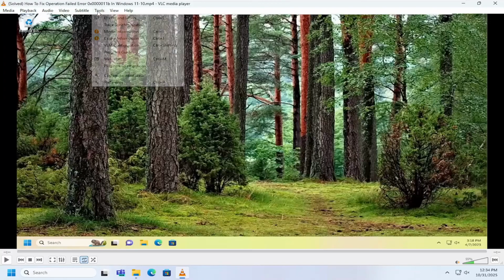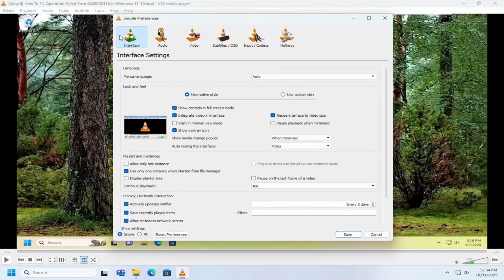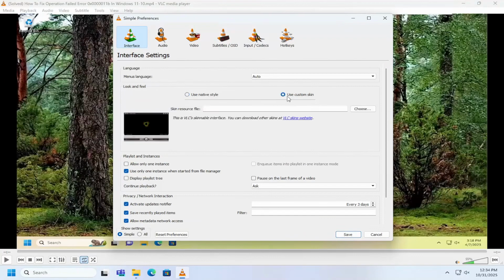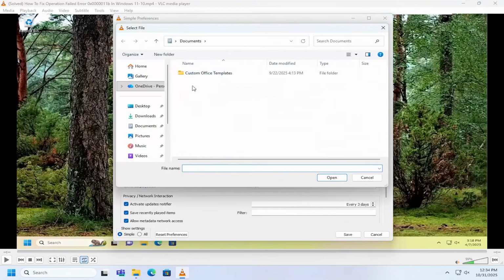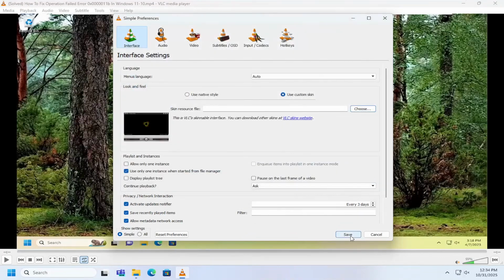How To Use Custom Skin on VLC Media Player [Guide]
This video tutorial explains how to use a custom skin on VLC Media Player, allowing users to personalize the interface with unique themes and visual styles. It highlights the benefits of applying custom skins, such as enhancing aesthetics, improving visual organization, and tailoring the media player to individual preferences. The guide emphasizes VLC’s flexibility in supporting a wide range of skins while maintaining full functionality of playback features. Viewers will gain insight into how using custom skins can create a more engaging and visually appealing media experience.

Issues addressed in this tutorial:
use custom skin VLC
VLC change interface theme
VLC media player skin customization
VLC personalize player appearance
VLC apply visual themes
VLC interface design options
VLC unique media player look
VLC enhance UI aesthetics
VLC skin management settings
VLC customize playback interface

This tutorial helps users personalize VLC Media Player by showing how to apply and manage custom skins effectively. It explains how this feature allows for a distinctive look while retaining all core playback functionality. The video also highlights VLC’s intuitive options for browsing, selecting, and switching between skins. By using custom skins, viewers can enjoy a more attractive, tailored, and user-friendly media playback experience.